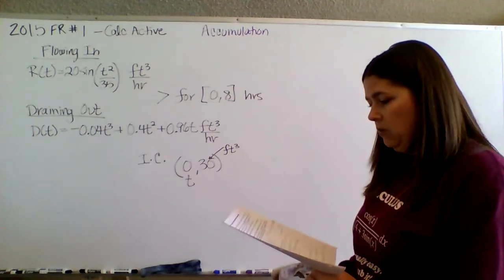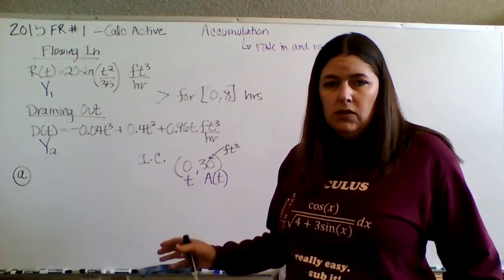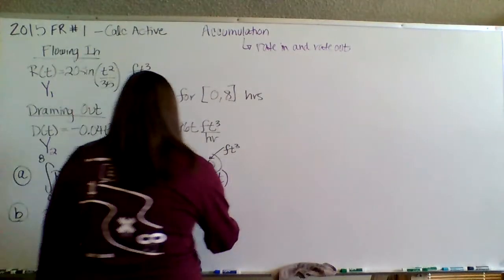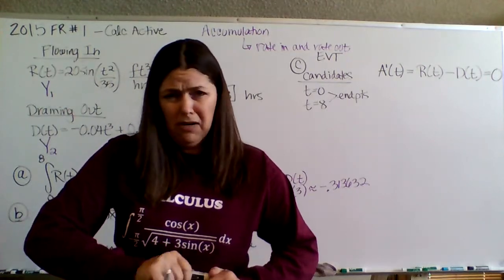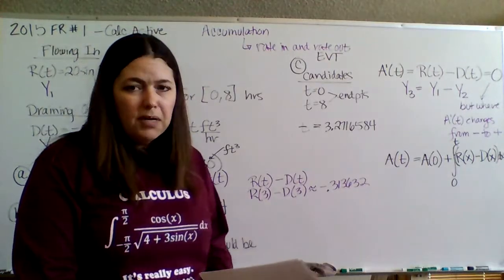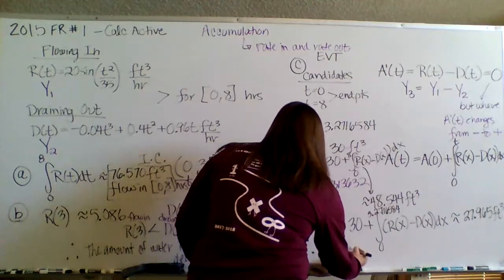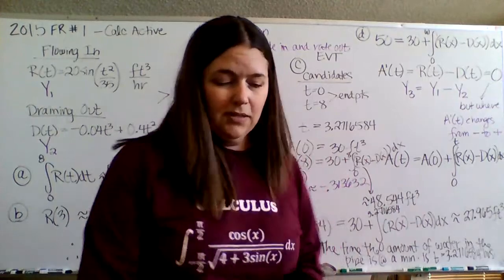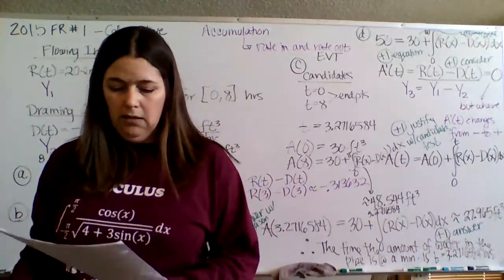2015 FR #1 (Calculator Friendly)